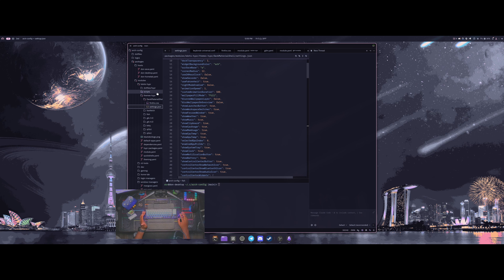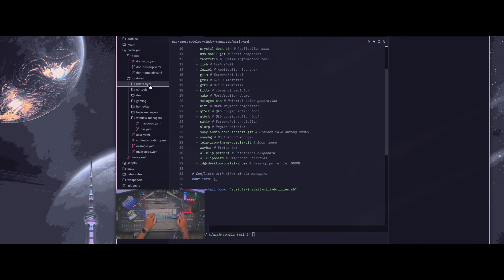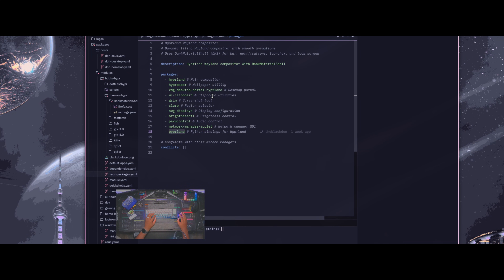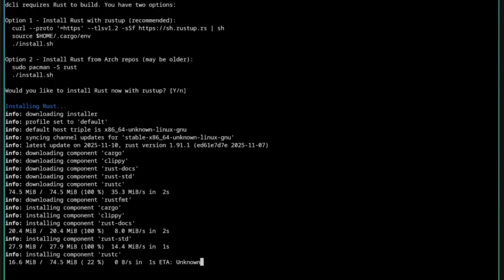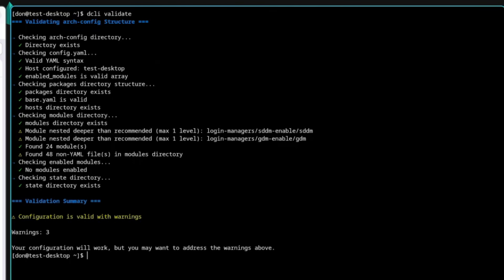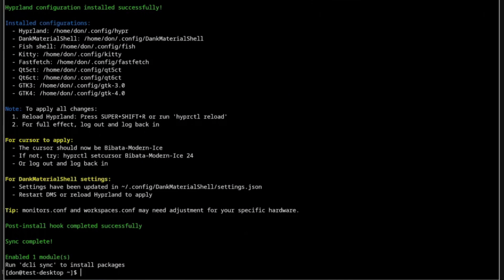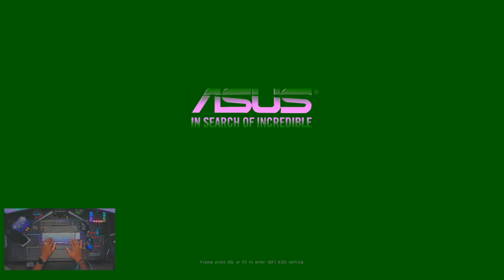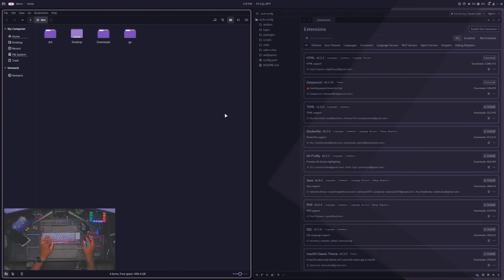New Way To Share and Manage Dotfiles and Configs on Arch Linux! | DCLI Tool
Tired of manually managing your Linux dotfiles? DCLI is a game-changing declarative configuration tool that brings NixOS-style config management to Arch Linux using simple YAML files!
In this tutorial, I'll show you how DCLI revolutionizes dotfile sharing with Snapshot integration, making it easy to backup, share, and reproduce your entire system configuration.

🎯 What You'll Learn:
✅ What DCLI is and why it's better than traditional dotfile managers
✅ How the YAML configuration system works
✅ Step-by-step installation tutorial
✅ Complete setup walkthrough

⏱️ Timestamps:
00:00 - Intro
00:19 - DCLI Tool Overview
01:11 - bdots-hypr Directory Structure
01:56 - How It Works
05:34 - bdots-hypr Installation Tutorial
13:03 - Sync Complete

💬 Questions? Drop them in the comments!